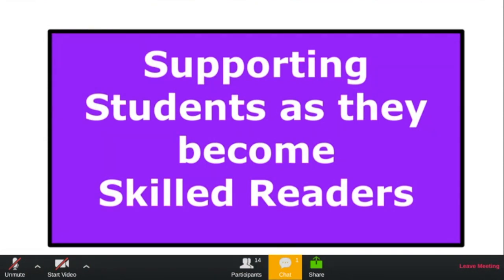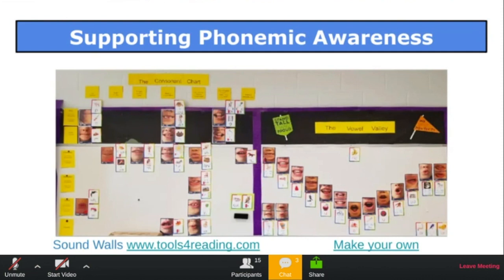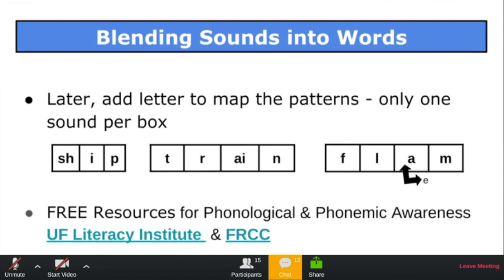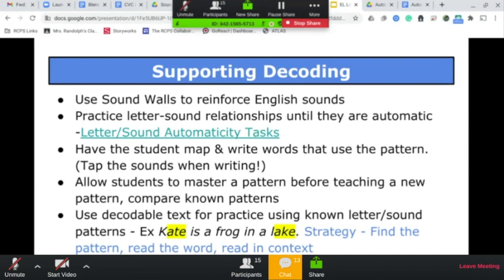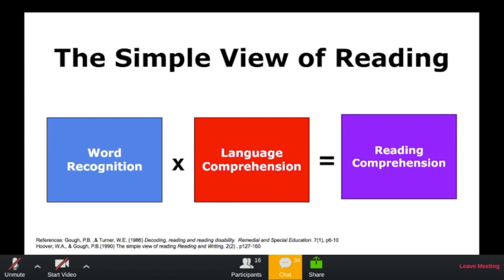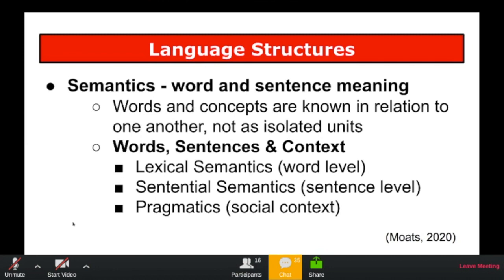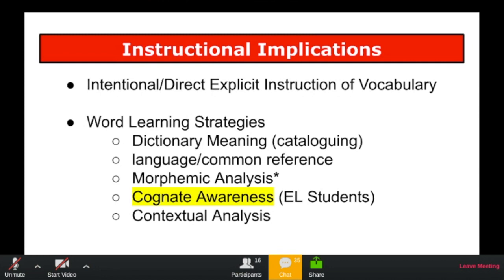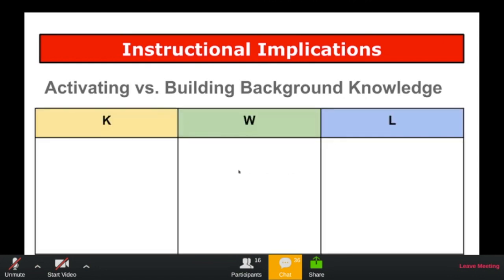EL Reading Inservice (November 2020)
Reading Strategies by Jody Randolph and Stephanie Knicely. This was an EL inservice on November 4, 2020.